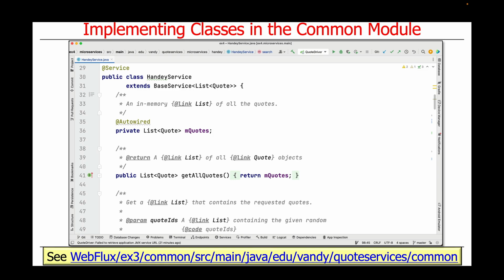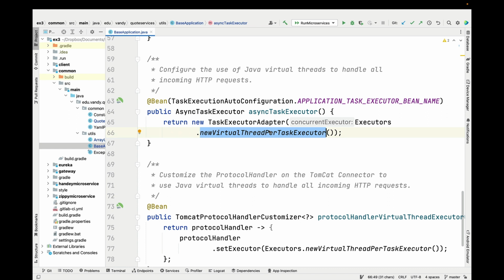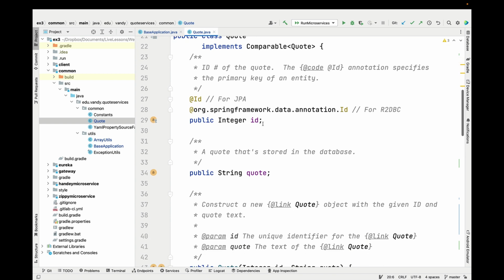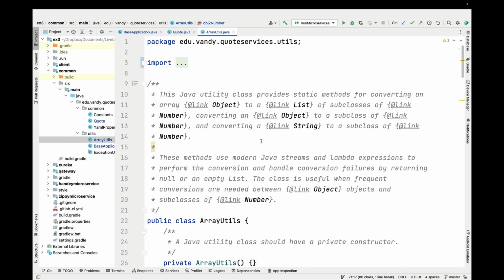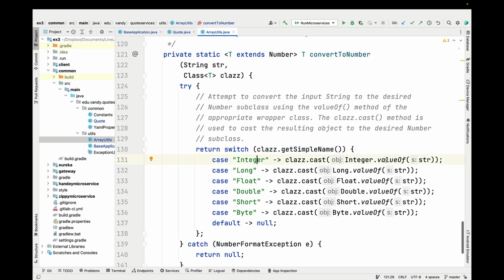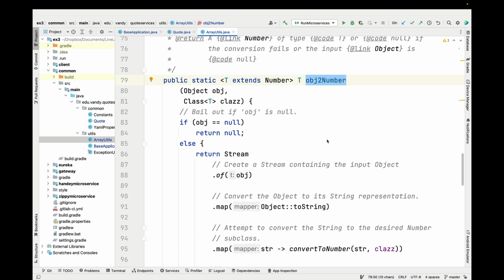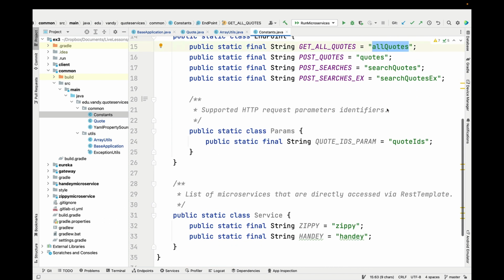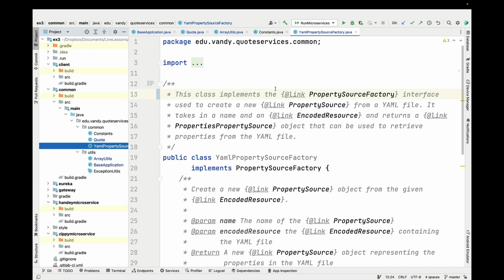The QuoteServices App Case Study: Implementing Classes in the Common Module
This video walkthrough the implementation of classes in the common module that are used by both the HandeyApplication & ZippyApplication microservices.

All the code shown in this video is available in open-source form